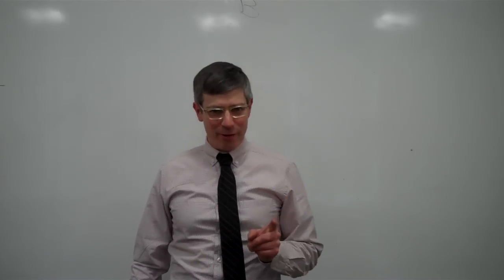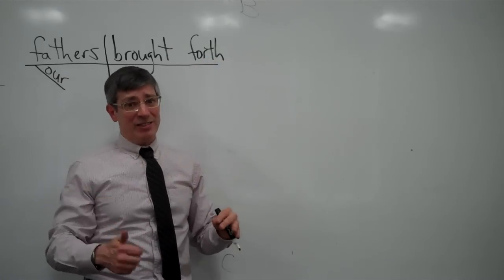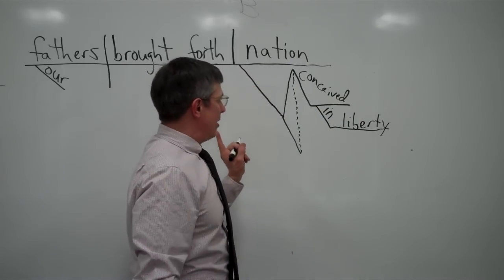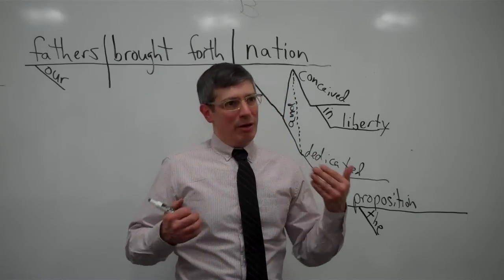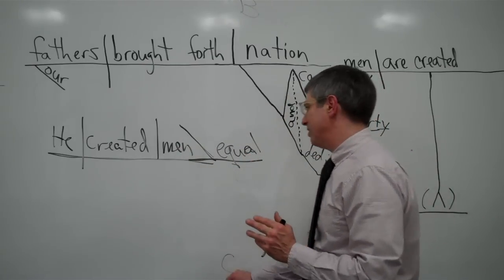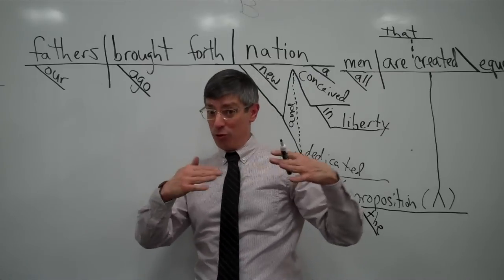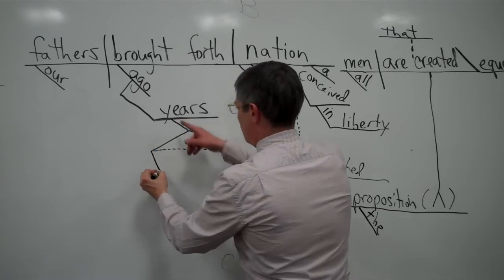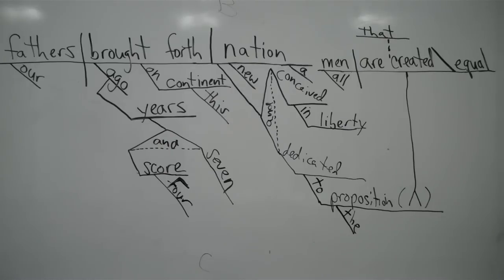Diagramming Lincoln's Gettysburg Address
Test your sentence diagramming skills by making a diagram for the first sentence of The Gettysburg Address and checking your results against Yossarian the Grammarian's!  The sentence is "Four score and seven years ago, our fathers brought forth on this continent a new nation, conceived in liberty, and dedicated to the proposition that all men are created equal."